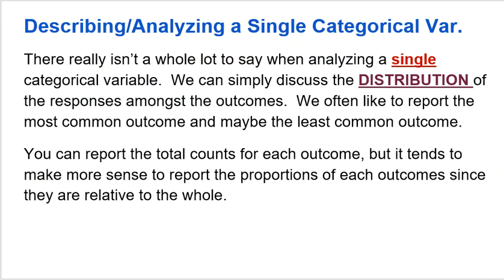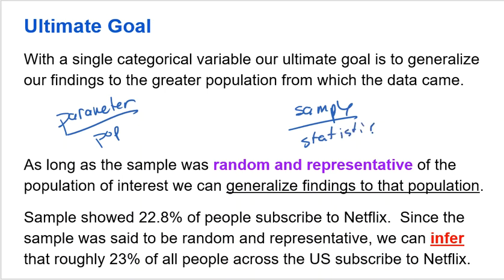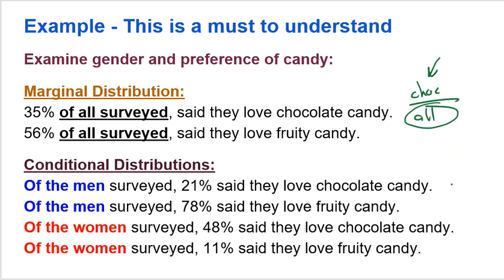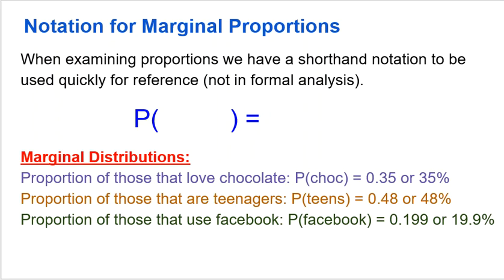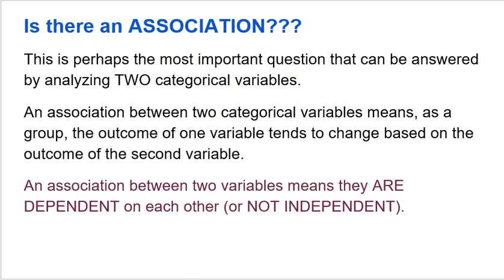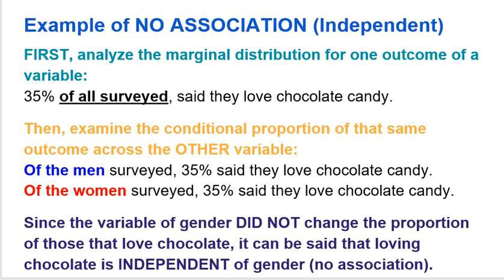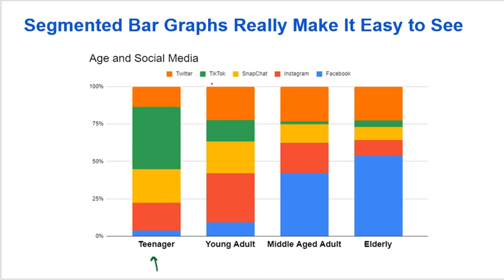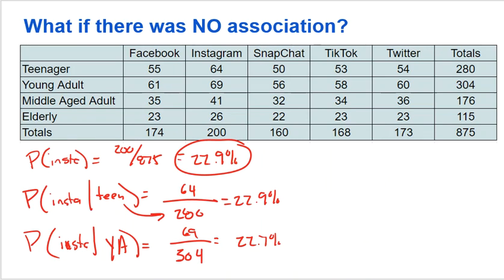AP Statistics: Analyzing Categorical Data